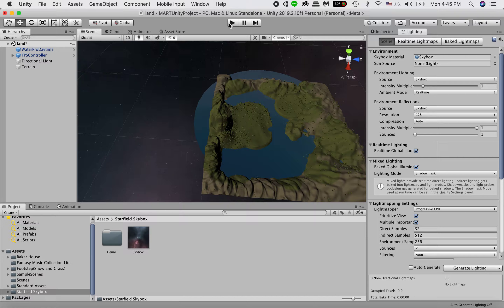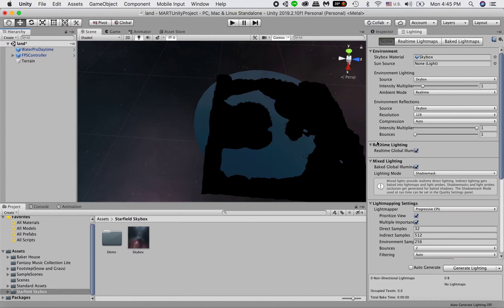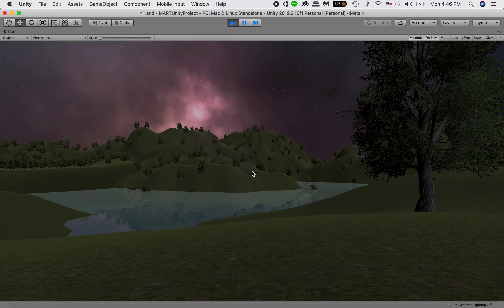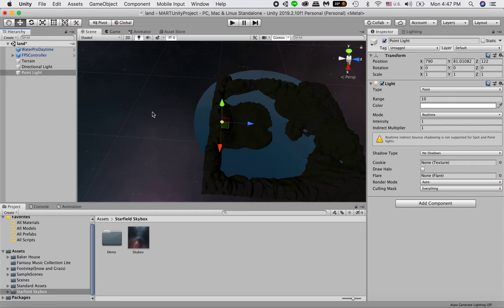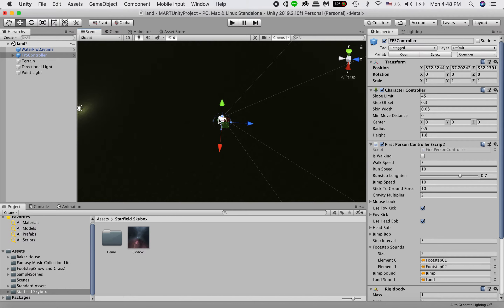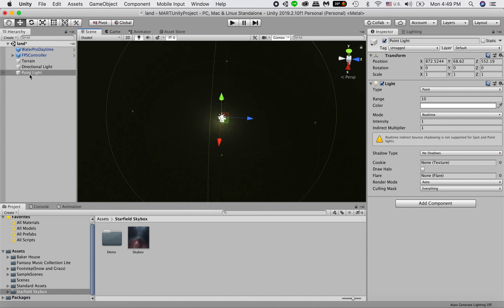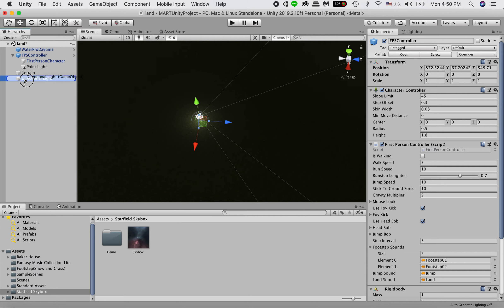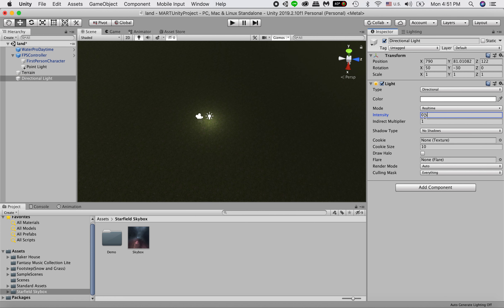Lighting and hierarchy